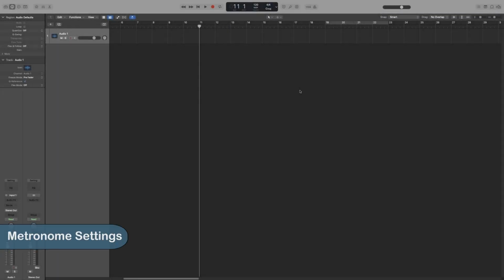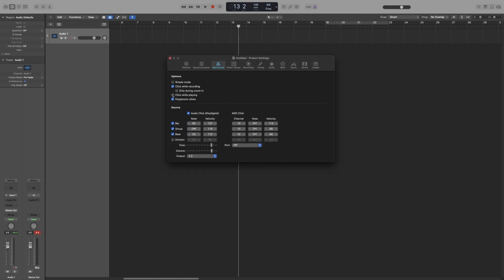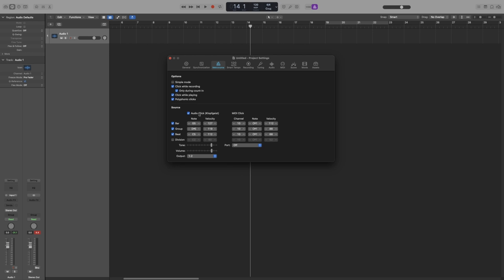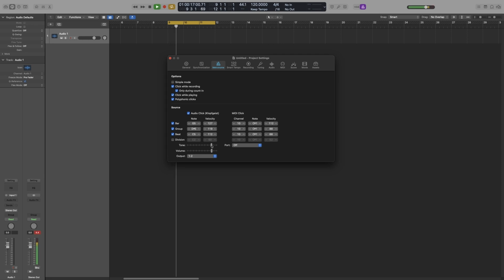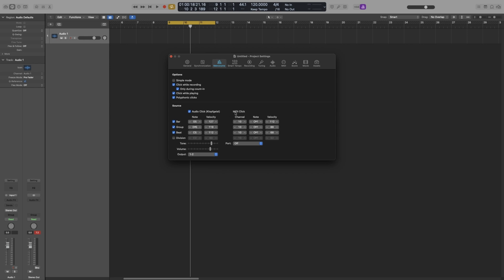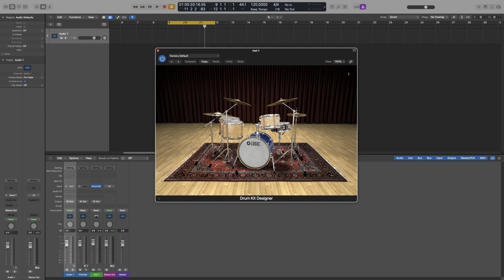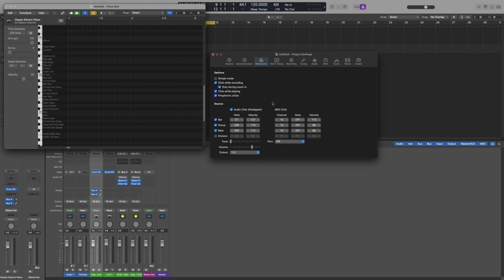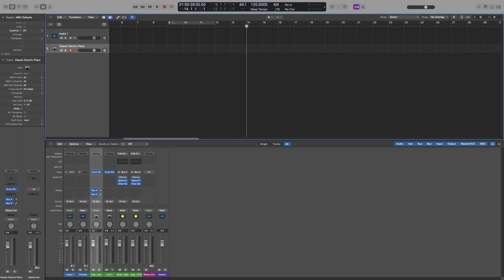Logic Pro Complete Tutorial - 19 Metronome Settings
Most Logic users leave the metronome in simple mode and don't explore the advanced mode and its features that can speed up their workflow.
On this video we look at absolutely everything about the metronome as well as replacing it with vitrual instruments to choose a sound that might fit your style better.